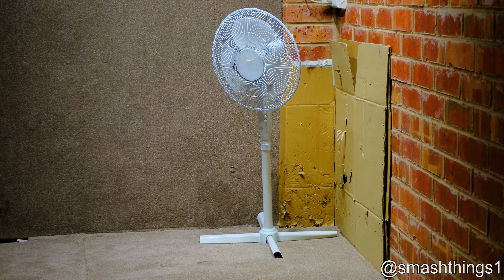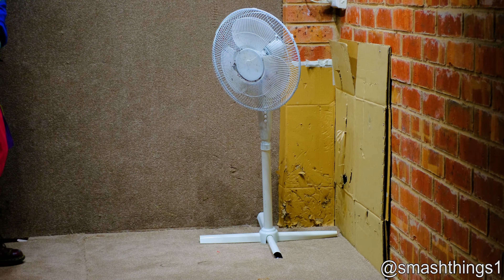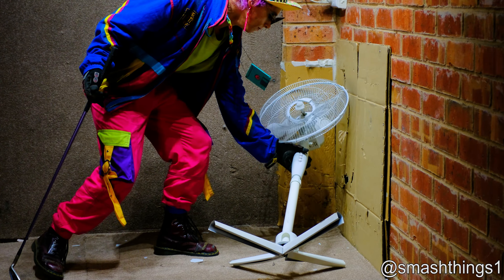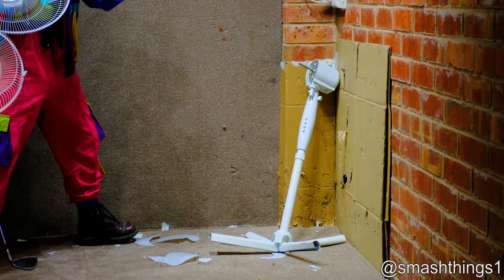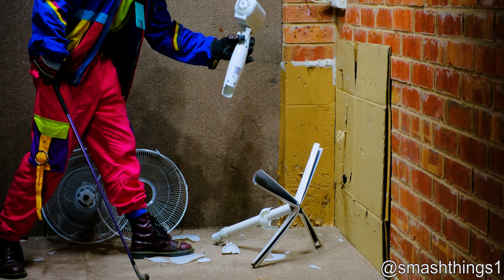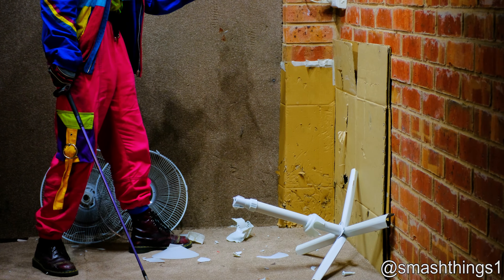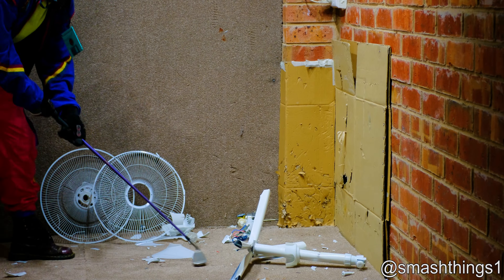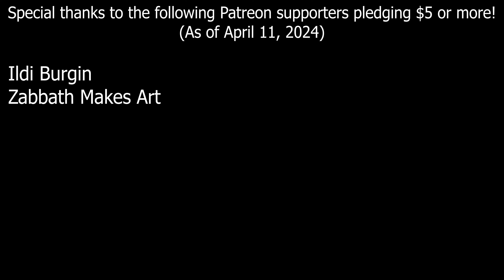Smash Homemaker Stand Fan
Found another one of these cheap mass produced Homemaker fans!

Models:
Fan: Homemaker HEG40 16" stand fan. Made September/October, 2015 (week 40).
Motor: Jiangmen Yisheng Electric Appliance Manufacture Co.Ltd M-40 45W Class 155 AC fan motor.